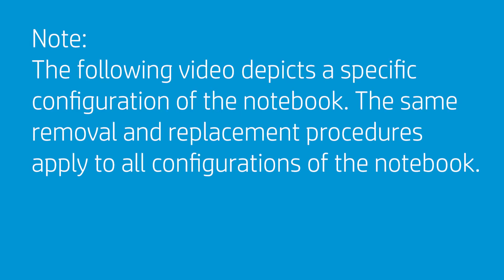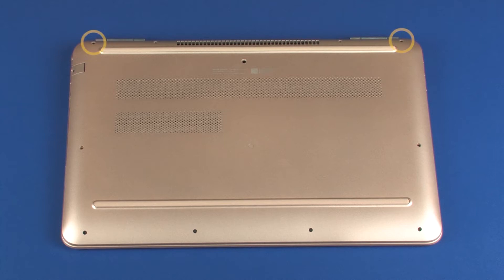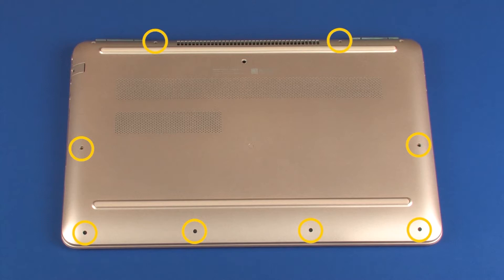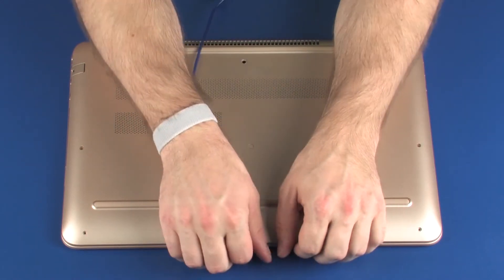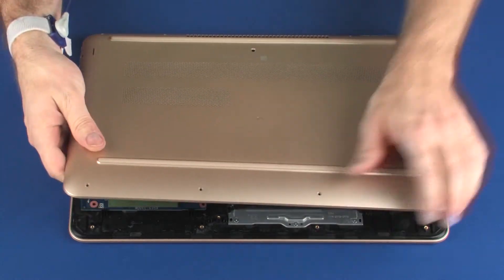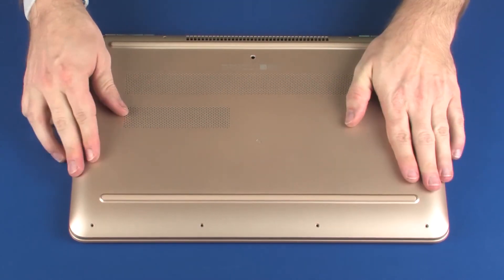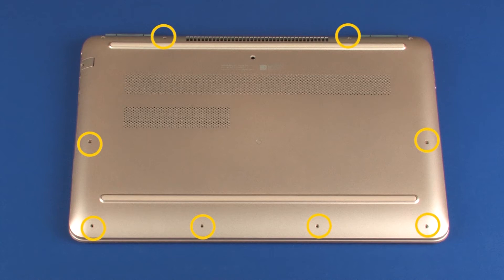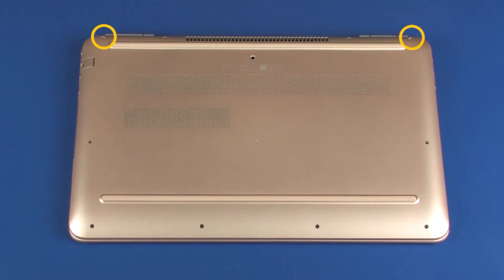Replace the Base Enclosure | OMEN 15-ax000, Pavilion 15-bc000 Laptops | HP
Learn how to replace the base enclosure for OMEN by HP 15-ax000 Laptop and Pavilion 15-bc000 Notebook PC.